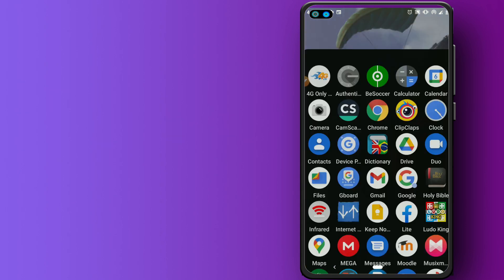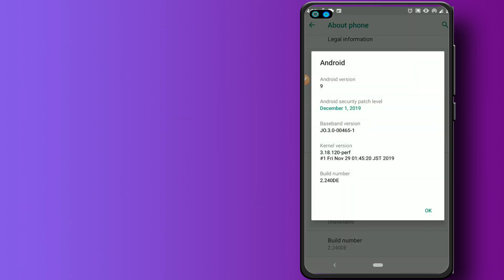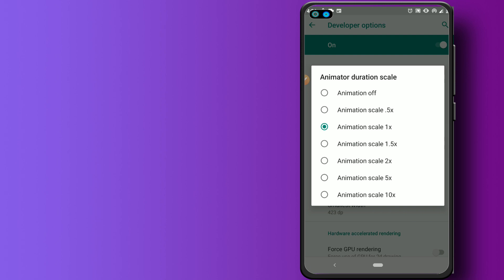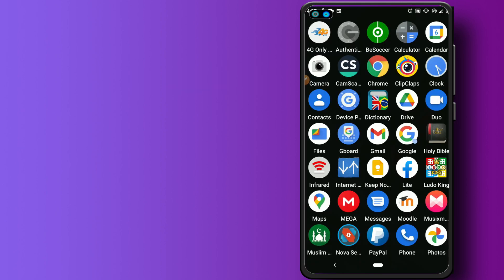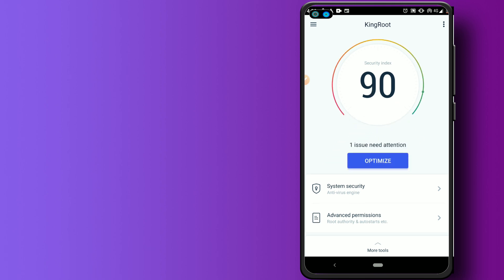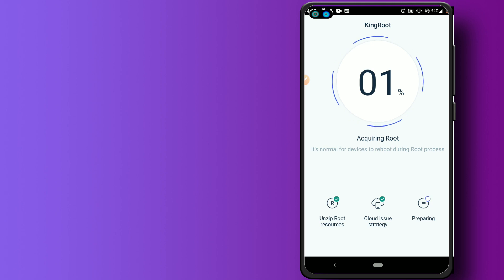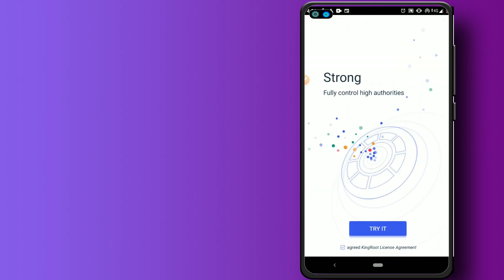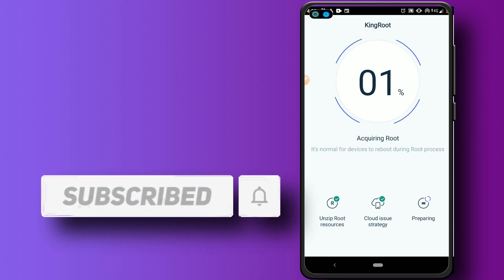ROOT Any Android Device WITHOUT PC | No BOOTLOADER ON 2021 | KINGROOT WORKING 1% FIX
I hope you all are doimg well, so welcome to my new video...!
in this video is to show if kingroot is rooting android 9 pie, because we have been in doubt if this is working or not, by the way i bring this video to show if this is working or not...!

if you liked the idea of the video... LIKE THE VIDEO... SHARE IT!